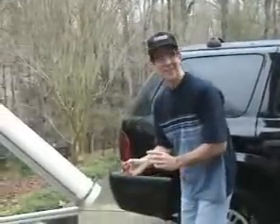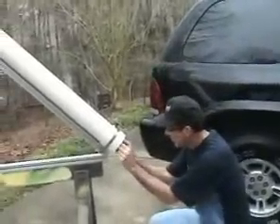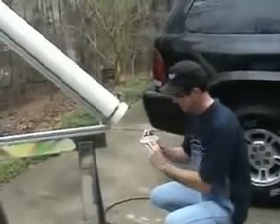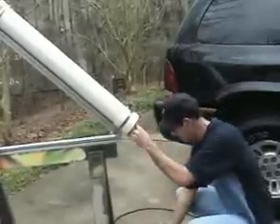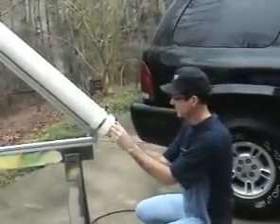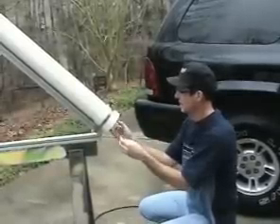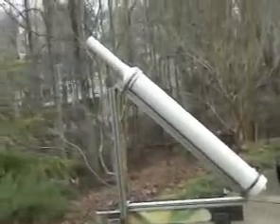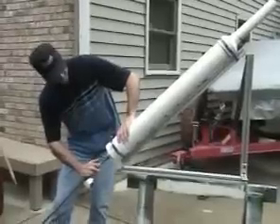Spud Gun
Pneumatic potato gun test.  15 psi